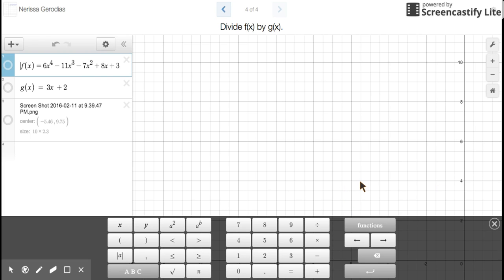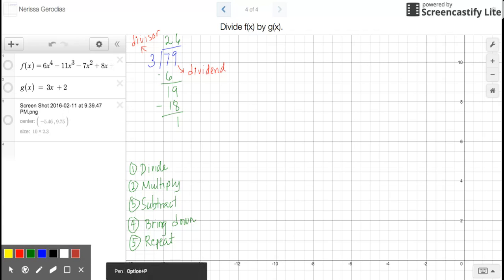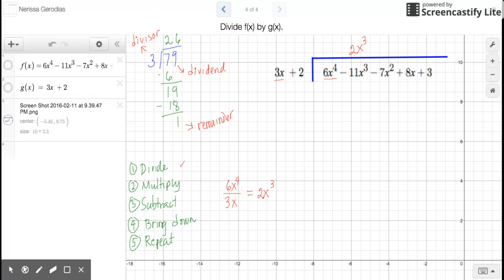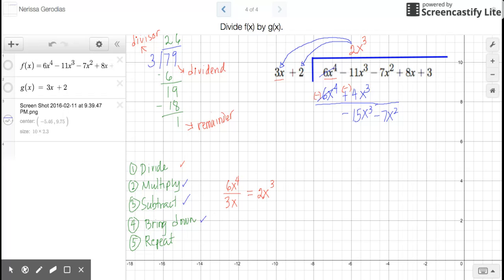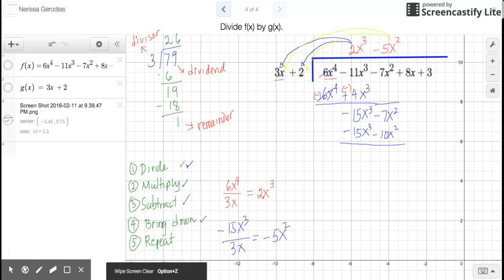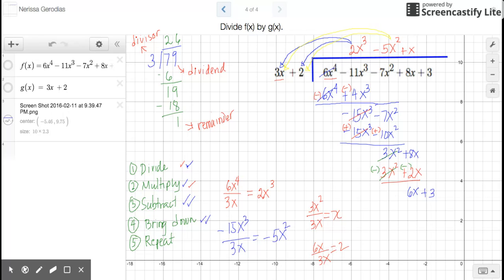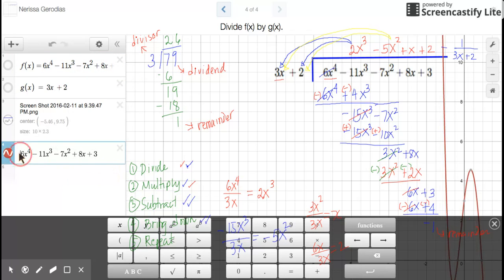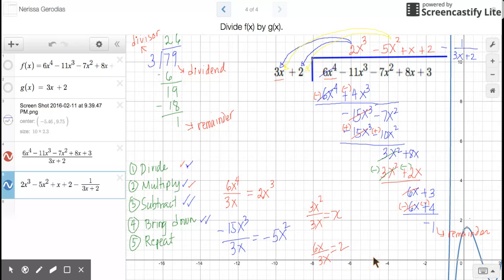Dividing Polynomials Long Division